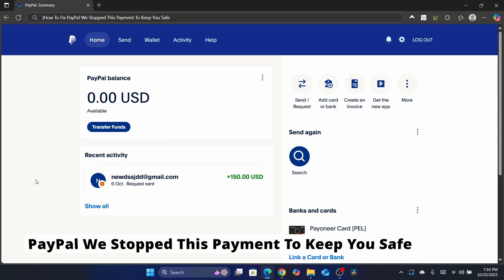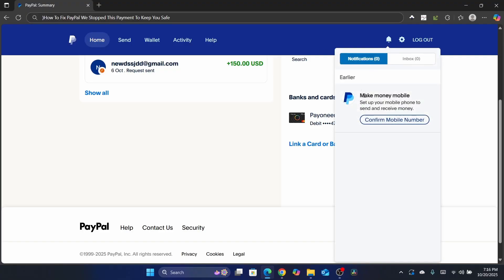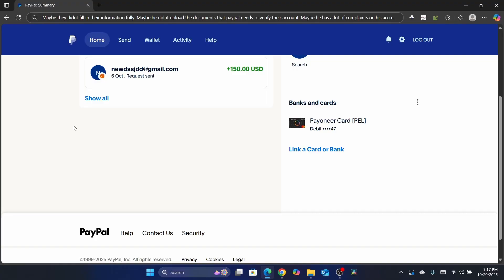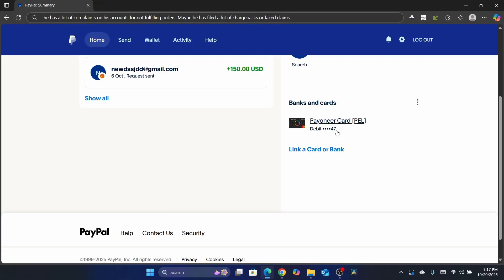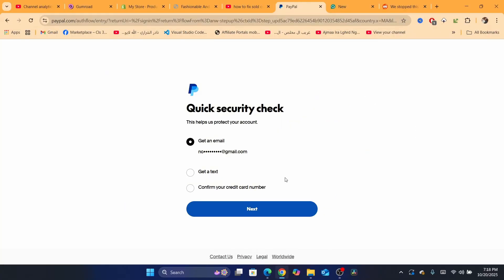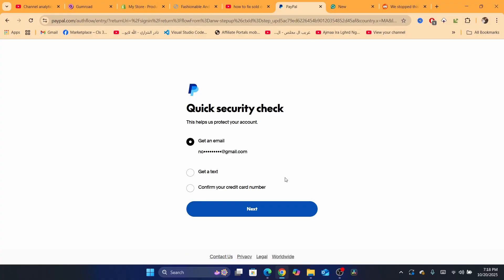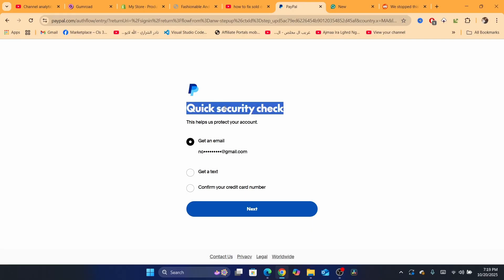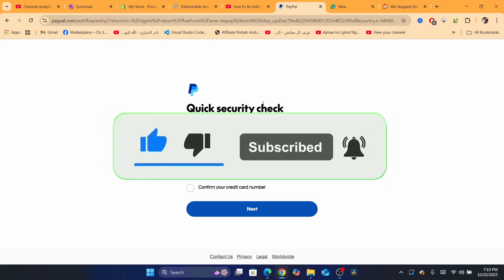How To Fix PayPal “We Stopped This Payment To Keep You Safe” (New Update 2026)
How To Fix PayPal “We Stopped This Payment To Keep You Safe” (New Update 2025)

In this new update 2025, I’ll show you the easiest way to fix the “We stopped this payment to keep you safe” error on PayPal. This message appears when PayPal blocks a transaction for security reasons — but there’s an easy fix to solve it.

You’ll learn how to verify your PayPal account, check for restrictions, update your payment methods, and use a new method to complete your transaction successfully. I’ll also explain why this happens and how to prevent it from occurring again.

This easy 2025 fix works for both personal and business PayPal accounts, helping you send or receive money without any security interruptions.